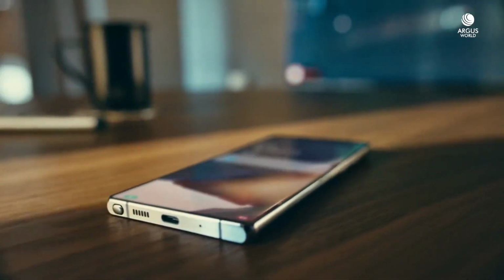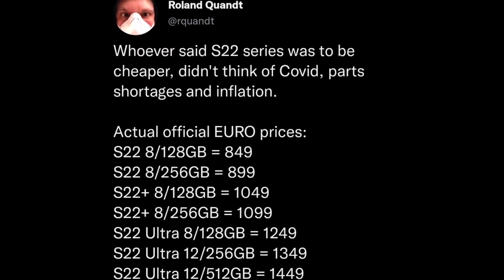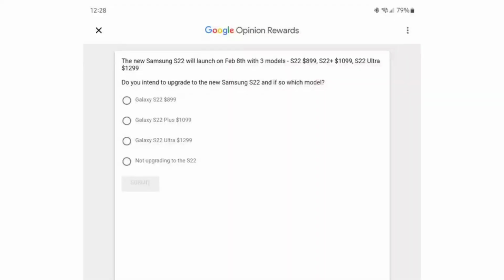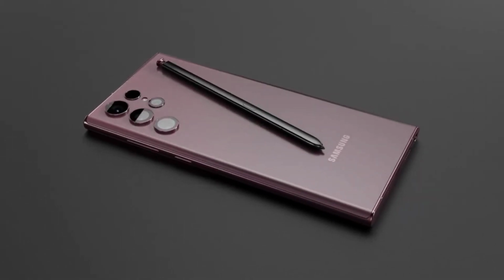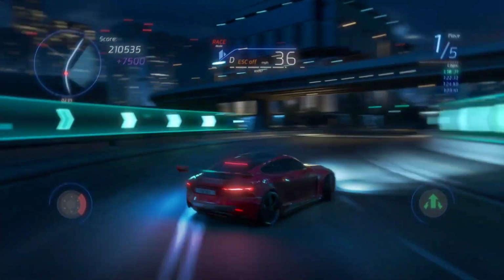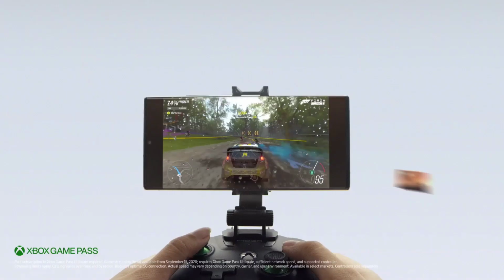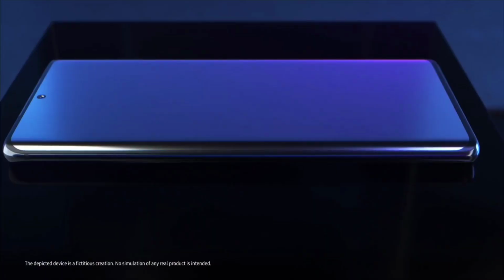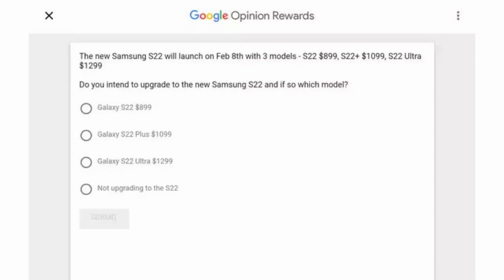Samsung Galaxy S22 Ultra - 120hz, Spen, Note Design | BEST SELLING!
The Samsung Galaxy S22 Ultra is Going to sell like hotcakes. Samsung is making a lot more Galaxy S22 Ultra units than the S22 and S22 plus combined.

S22 Ultra, Exynos 2200, Samsung S22 Ultra, S22 Ultra Samsung, Samsung S22, Galaxy S22 Ultra, Samsung Exynos 2200,